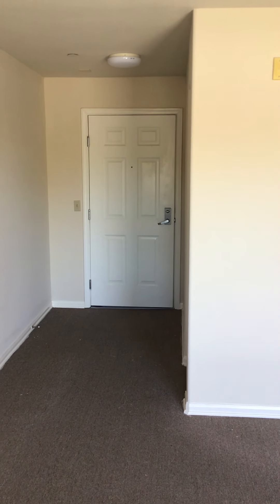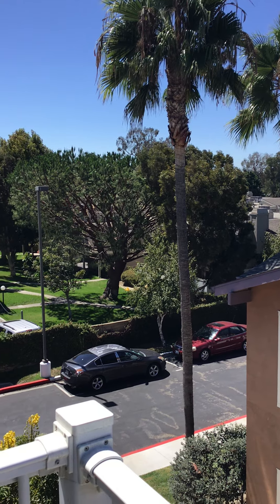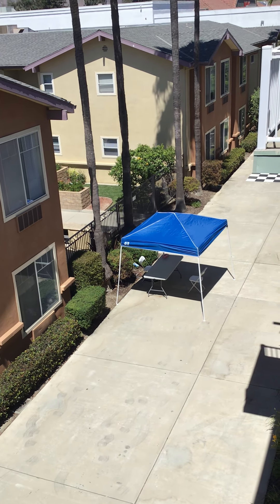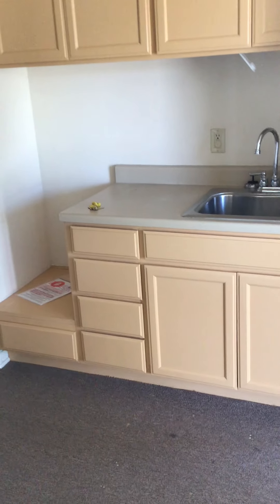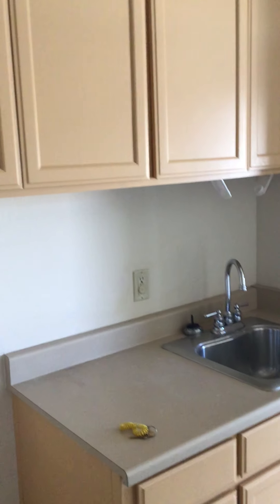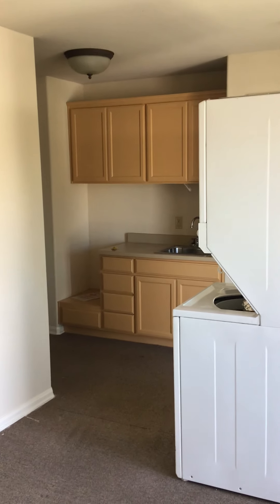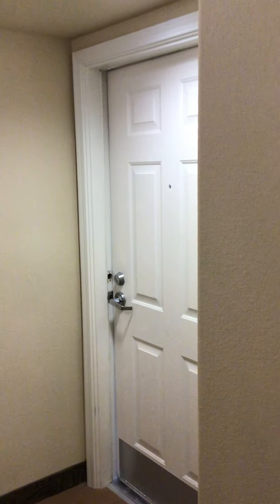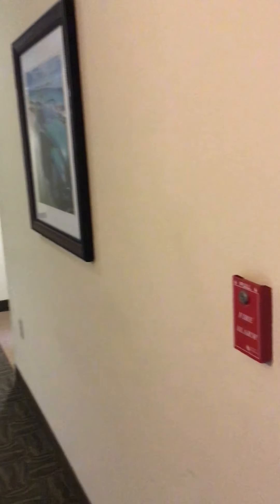2 bedroom 1 bath Independent Liv